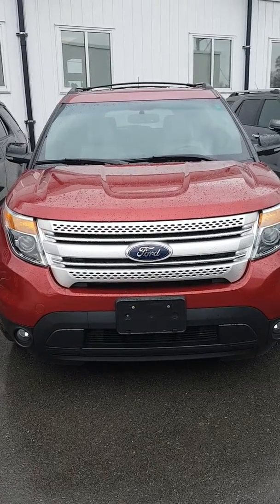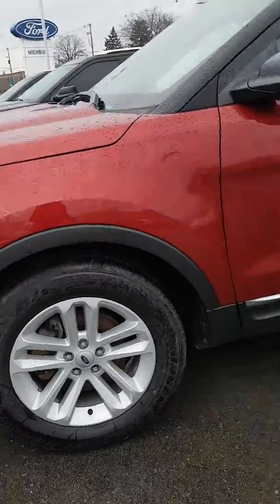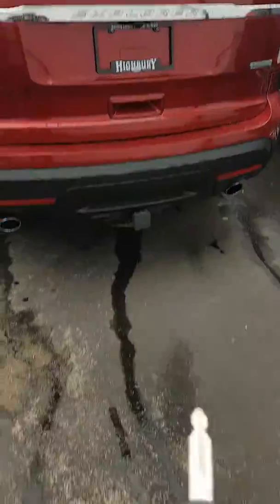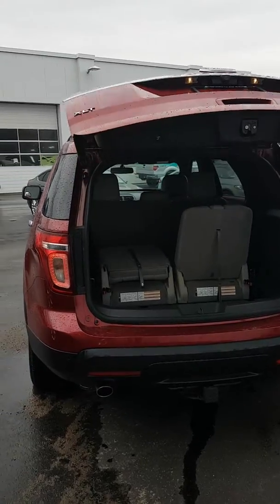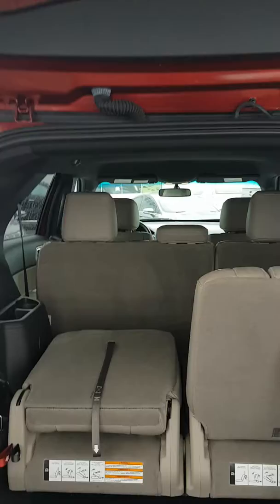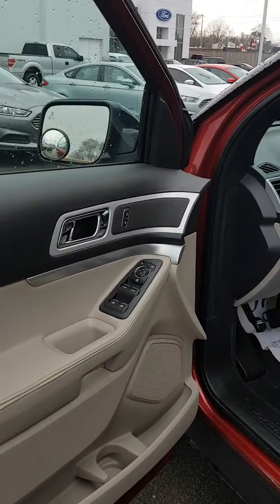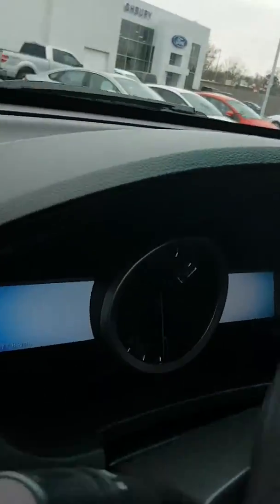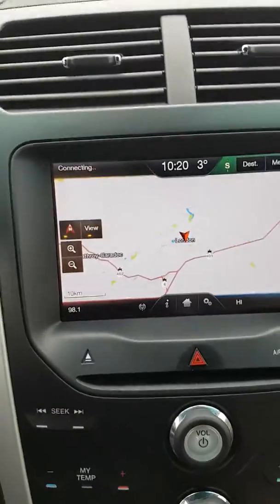2013 Ford Explorer XLT